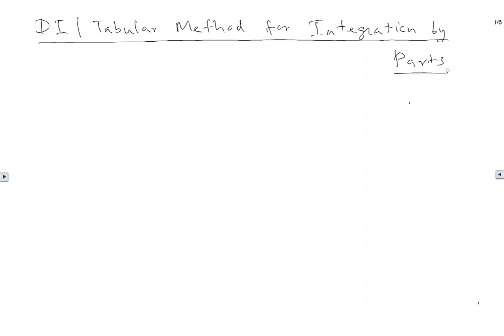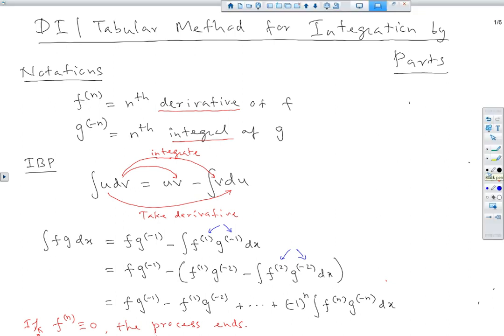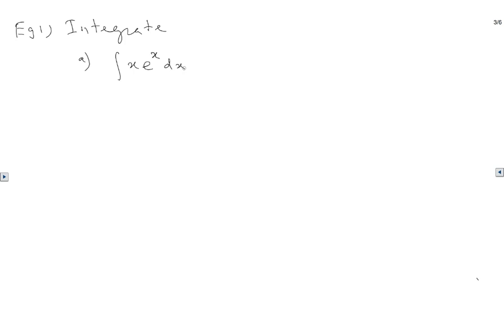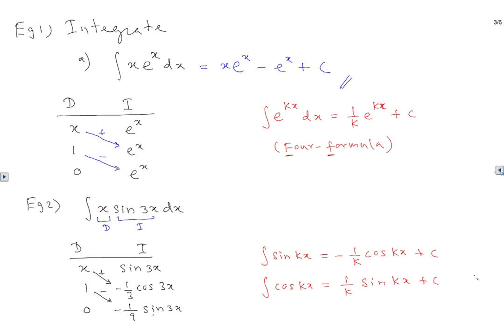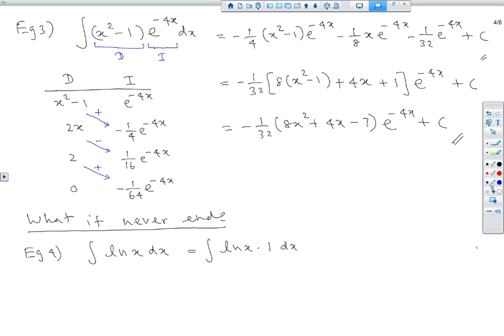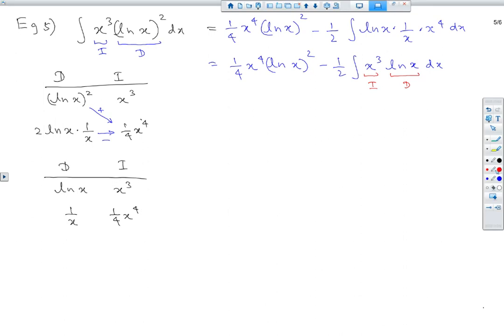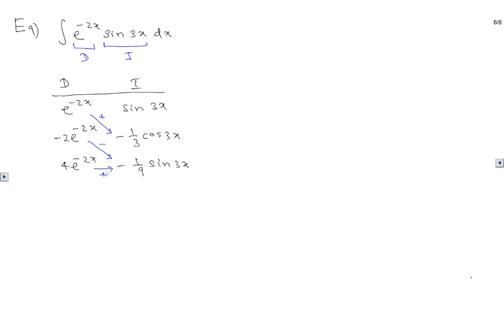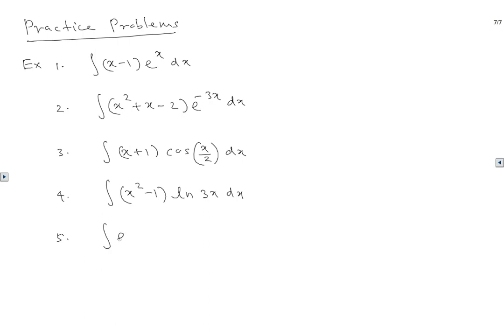DI | Tabular Method of Integration by Parts | Shortcut Method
This method makes the integration by parts much simpler.

Problems considered in the video
0:00  Intro
11:58  ∫ xeˣ dx
14:44  ∫ x sin3x dx
18:10  ∫ (x² − 1) e⁻⁴ˣ dx
23:04  ∫ ln x dx
25:38  ∫ x³(lnx)² dx
32:35  ∫ e⁻²ˣ sin 3x dx

Answer to Practice Problems 39:38
1.
2.
3.
4.
5.